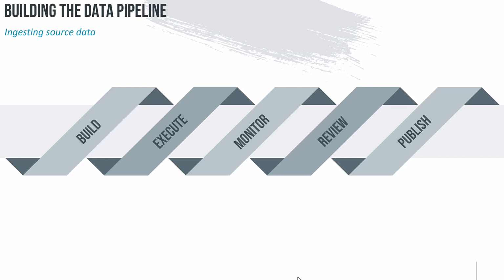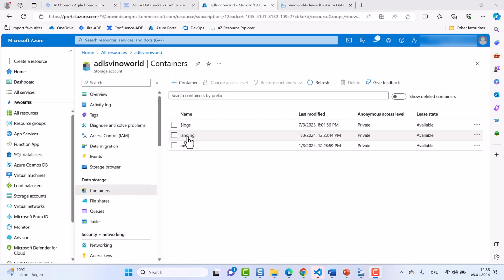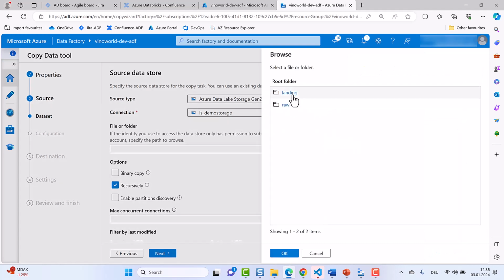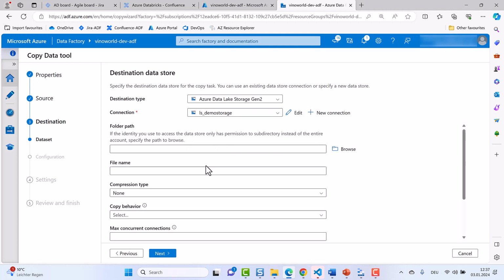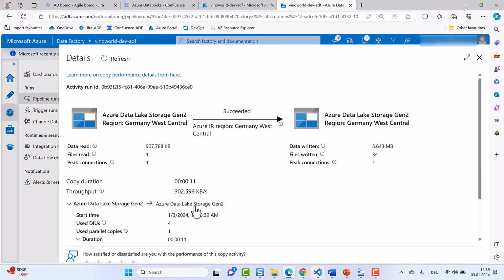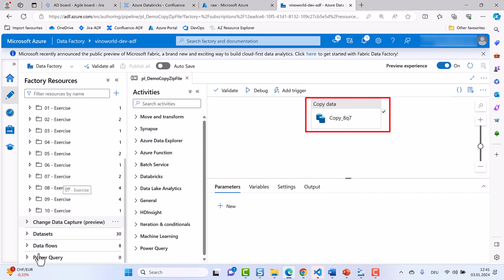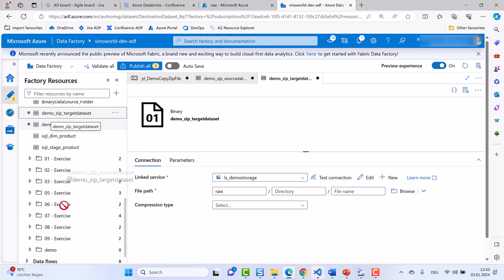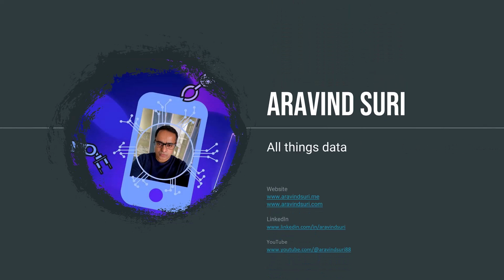06 - Building the Data Pipeline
In this video we will look at how to build a very simple Azure Data Factory data pipeline.
We will create the pipeline to copy and unzip the zipped source data files.
We will also monitor the pipeline execution and review the pipeline components.

 /aravindsuri

Courses & resources
👩‍💻Ultimate Azure Data Factory: Data Engineering in the Cloud